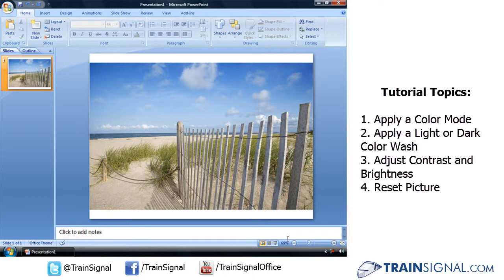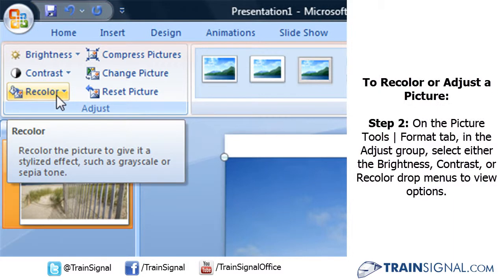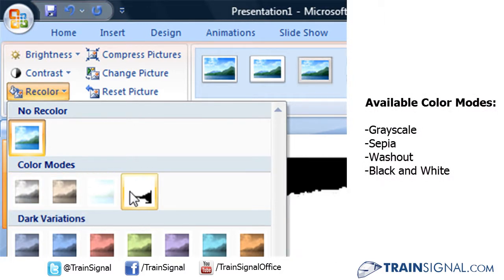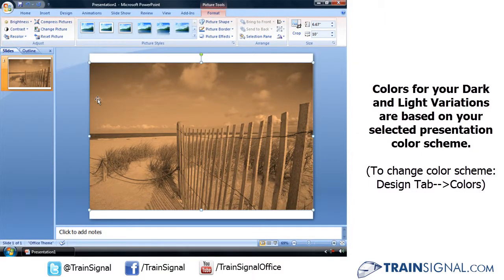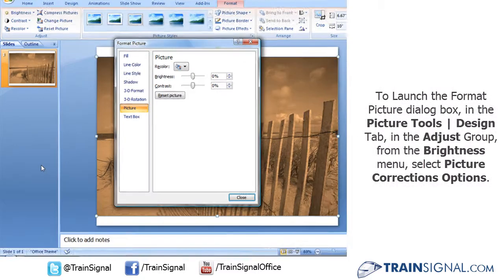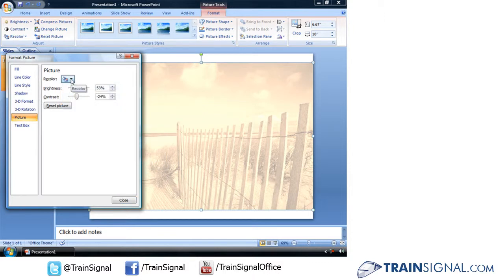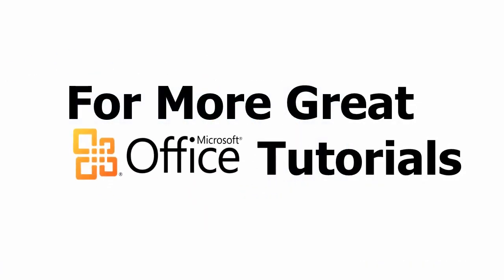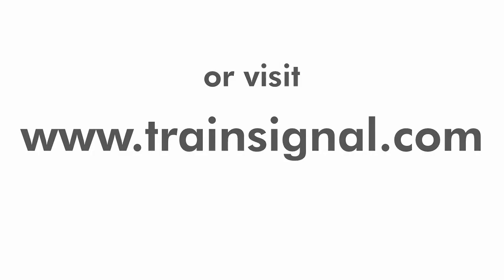Recoloring Pictures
Learn to recolor your images with Microsoft PowerPoint 2007.  Adjust brightness and contrast, apply color variations, and even turn a color image to black and white.